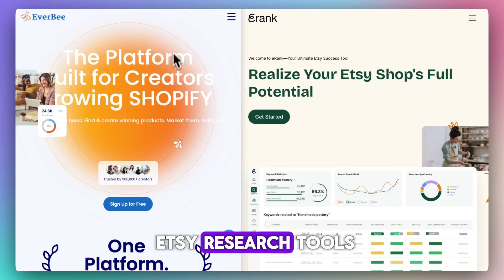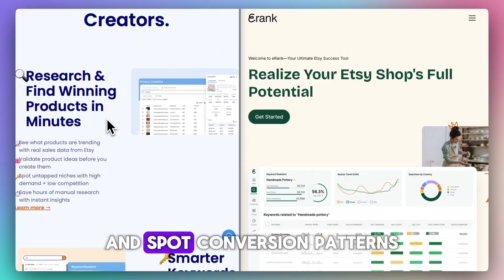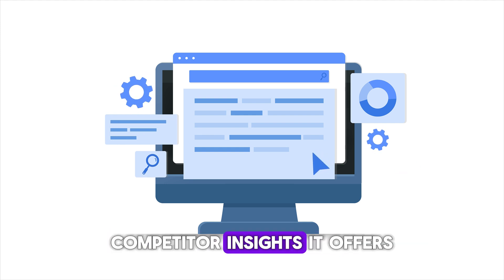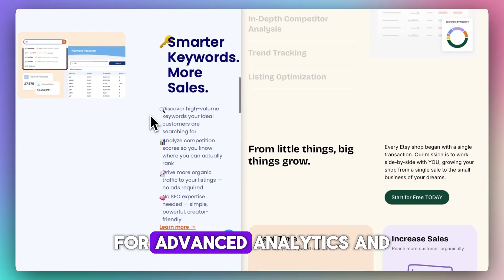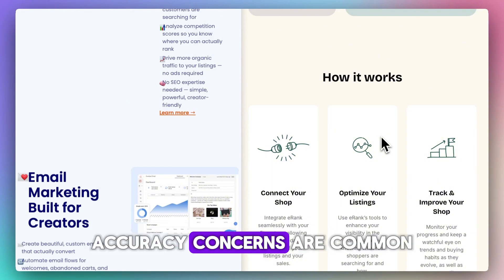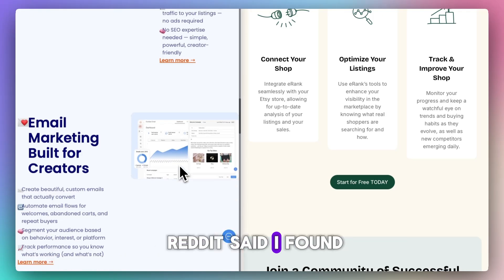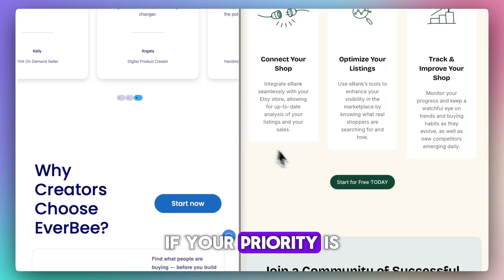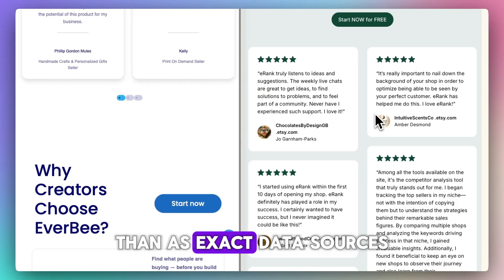Everbee vs Erank - Which is The Best Keyword Research Tool?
Everbee vs Erank (2025) – A detailed comparison of two leading keyword research tools for Etsy and e-commerce sellers. We break down their analytics, search volume data, product research, pricing, pros & cons, and overall usability. Find out whether Everbee or Erank is the best keyword research tool for your business in 2025.